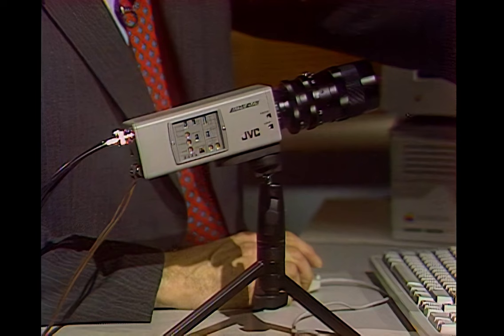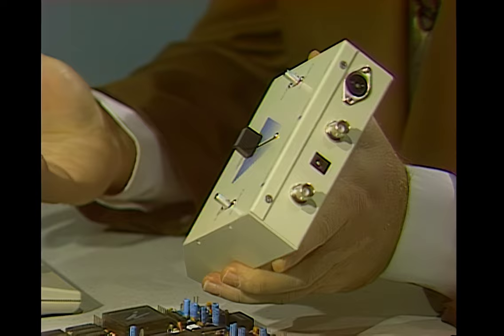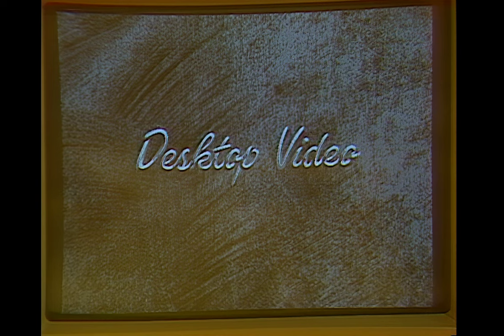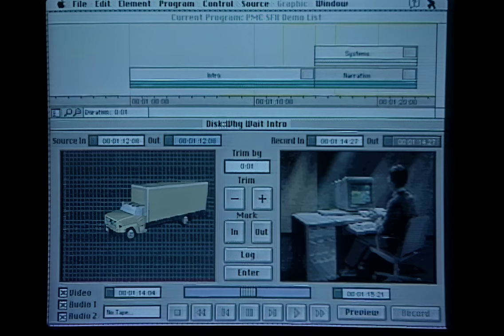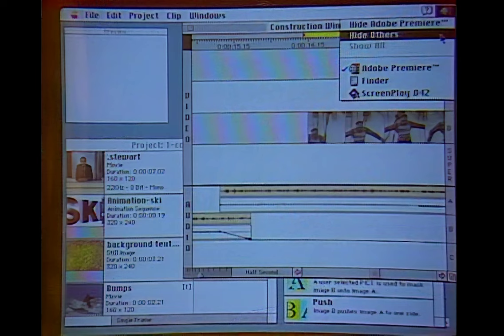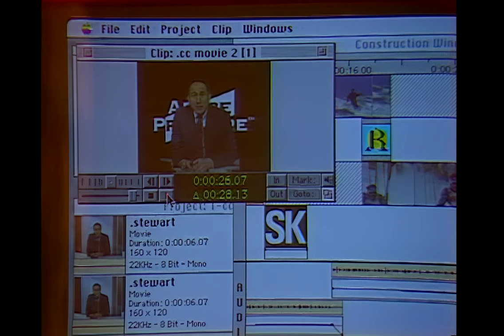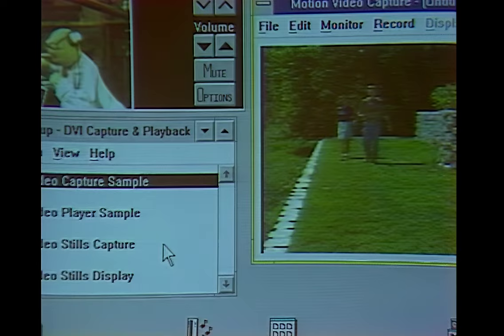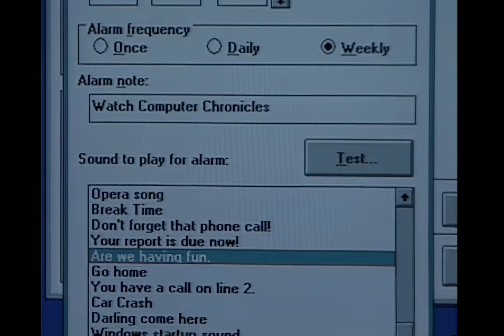Computer Chronicles The Amiga and Newtek Video Toaster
The worlds of television and computers are quickly converging. This program looks at new video applications on personal computers. Included are the Video Toaster from NewTek, Impact Vision 24, and Scala for the Amiga, Video Spigot from SuperMac, Adobe Premiere, IBM's PS/2 TV, and the Actionmedia II board. Originally broadcast in 1992. Episode #941.